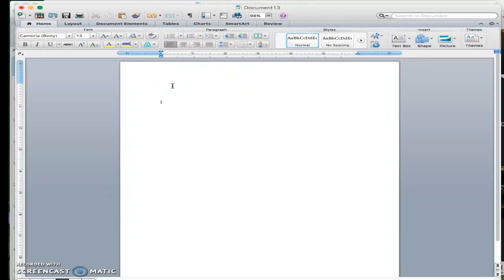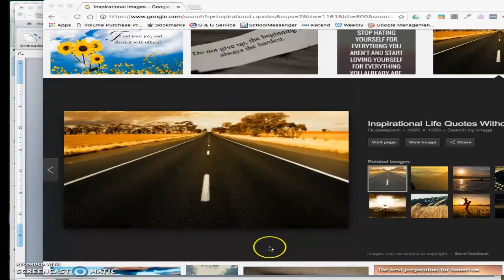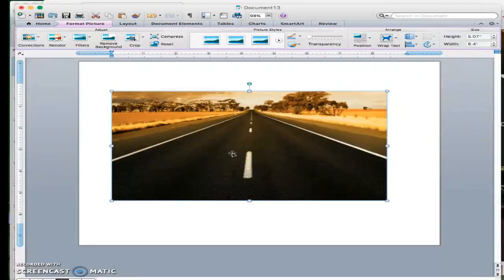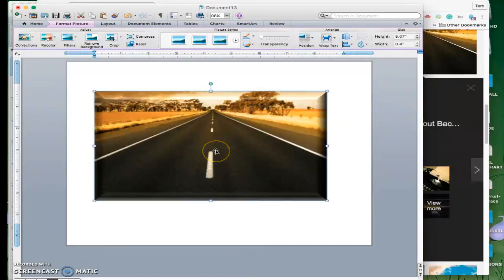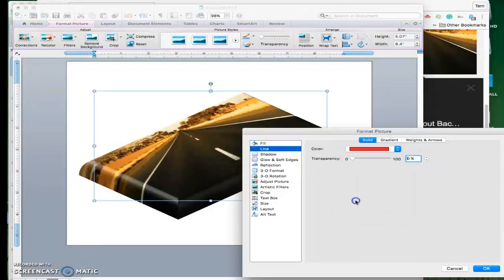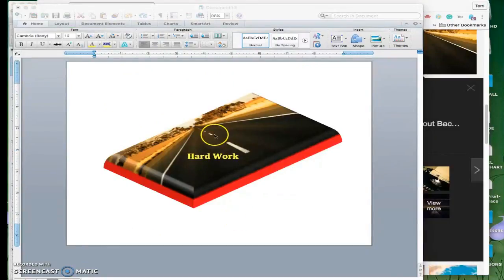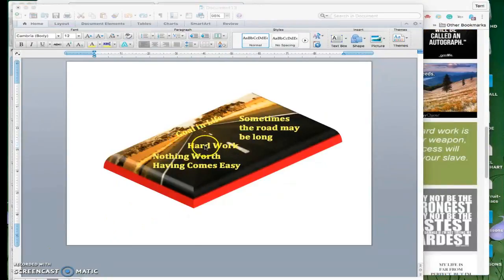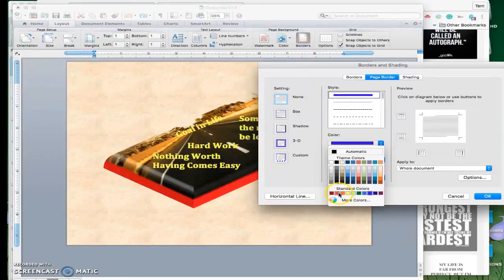INSPIRED PHOTO VIDEO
Description Inspired Picture Writing.  The video is designed allow you to grasp how this will allow you to create a photo that is meaningful and in depth.
1. Type in teched-resources.org or click on the link above.
2. This website is free and pay-forward.  It is complementary to support education around the world.
3. You are on the main page of many lessons for all grades and subjects.
4. The Yellow Button (Blending Technology in classroom) will allow you to explore many new and wonderful lessons.
5. Toddler Lessons for 1 year and pre-School.
6. Kindergarten and 1st grade.
7. Facilitator many lessons
8. Teacher’s Tool Box many lessons.